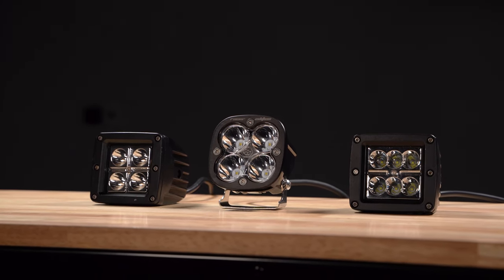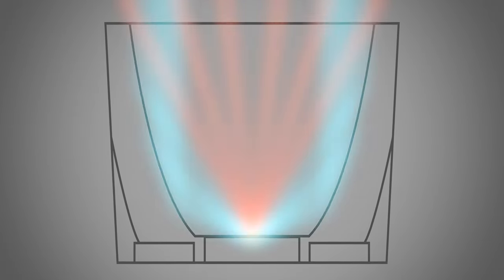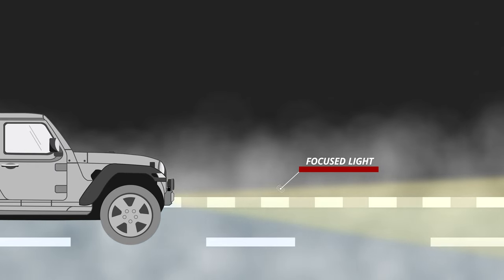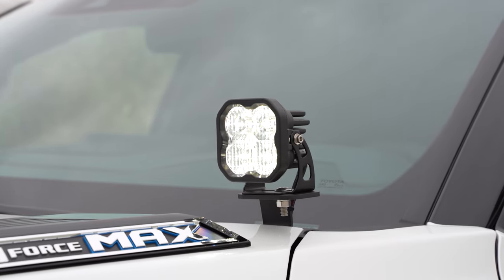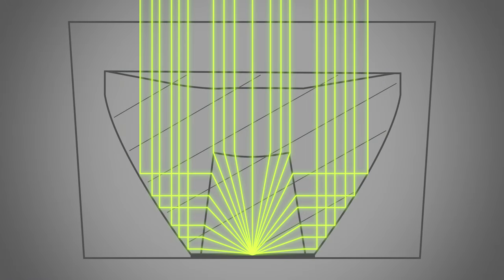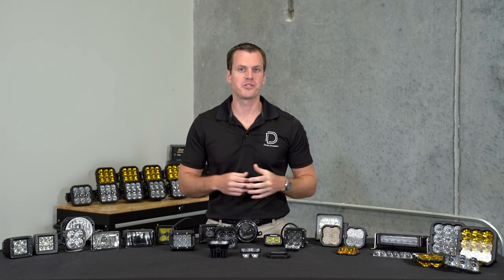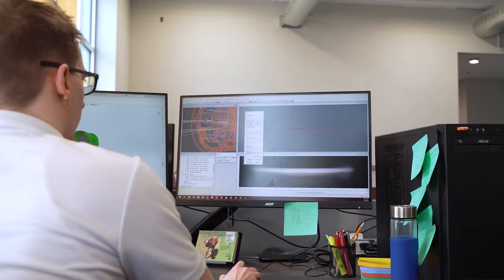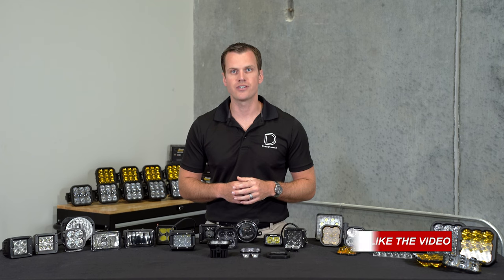LED Optics EXPLAINED! Reflector, Projector, and TIR | Diode Dynamics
When it comes to LED lighting, optical efficiency matters. Though most lighting options will have similar basic components, such as the LED circuit board, housing, and wire connector, the optical systems used by each light can be very different.

0:00 Intro
0:11 Pod Anatomy
0:48 Optical Efficiency
2:17 Forward Facing Reflectors
4:22 Half Bowl Reflectors
5:00 Projector/ Solid Optics
7:00 Hybrid Systems
7:46 TIR Optics
11:52 Conclusion

In this video, we compare and contrast the different major optical system types and designs used across the industry. Though they all serve the same purpose, which is collecting light from the light source - in this case the LEDs - and directing it out of the housing down the road or trail ahead, the resulting optical efficiency will vary.

Optical efficiency can be defined as how much light is actually getting onto the road or trail ahead compared to how much raw light is being generated overall.

To maximize optical efficiency, there are a few things to keep in mind. Though collecting and shining as much light from the housing as possible is the primary goal, avoiding glare and stray light is equally important, illuminating only what we want to see as the target.

The Total Internal Reflection (TIR) optics used in our Stage Series LED Pods, Lightbars, and Rock Lights serve as both the lens and the optic. While other options on the market lose up to 10% of their light output shining light through a separate lens, our TIR optics collect all of the light from the LED for greater efficiency and light output.

Stage Series beam pattern options were designed with advanced optical simulation modeling, to shape the output in highly-functional beam patterns with high efficiency.

Here at Diode Dynamics, we offer premium off road LED Pods, Lightbars, Rock Lights & more with highly efficient, useful beam patterns in a durable, compact package. No matter what you need for your off road lights, there is a Stage Series light for you!